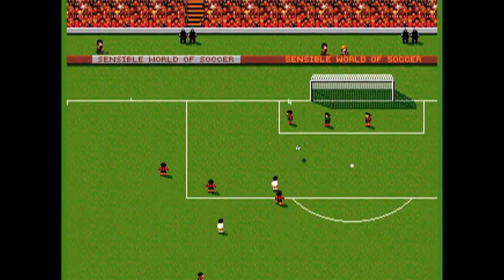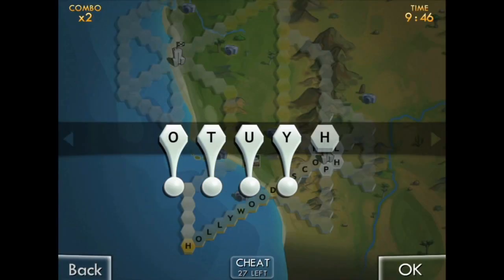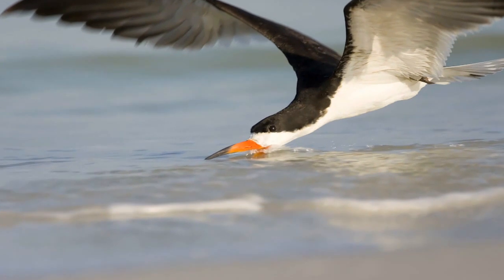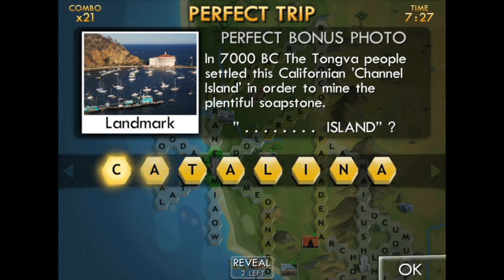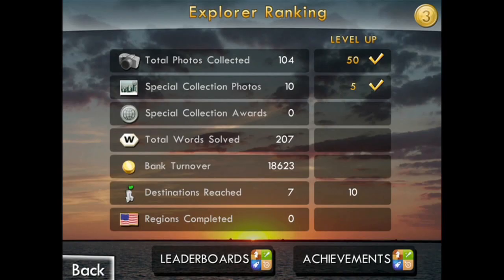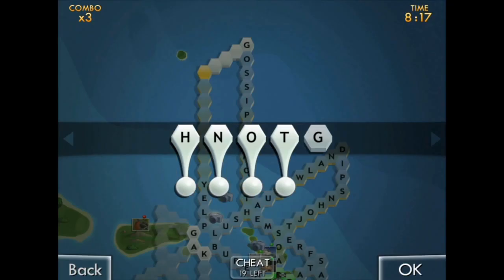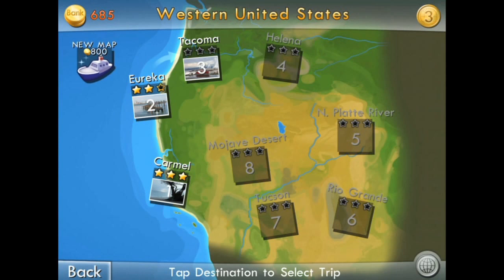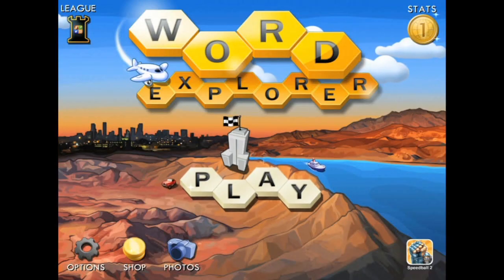Word Explorer Trailer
Veteran developer Jon Hare is back, and this time he's trying to reinvent word games for the 21st century!  Be sure to check out the complete preview at Gamezebo